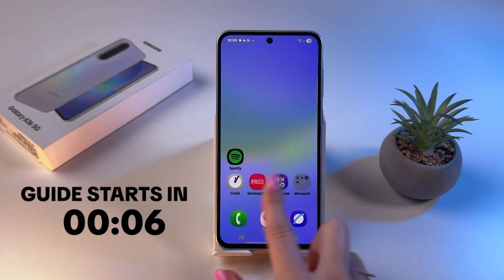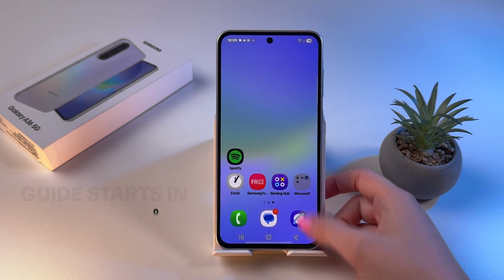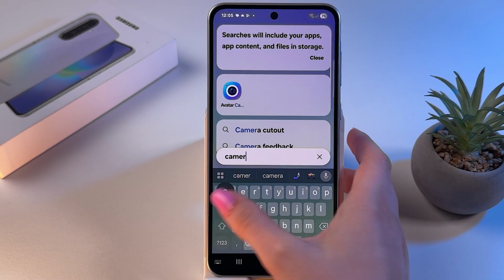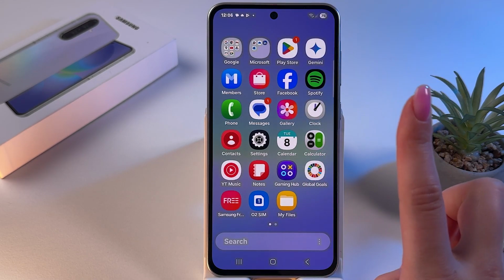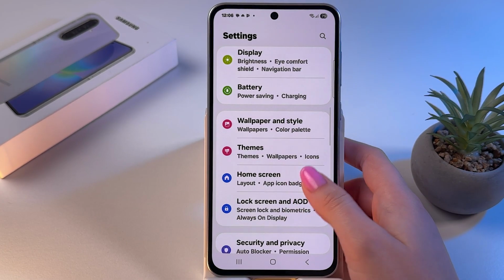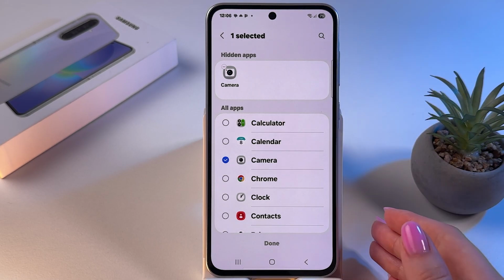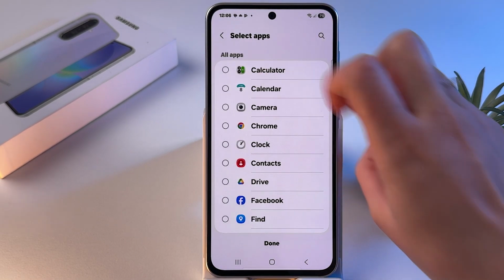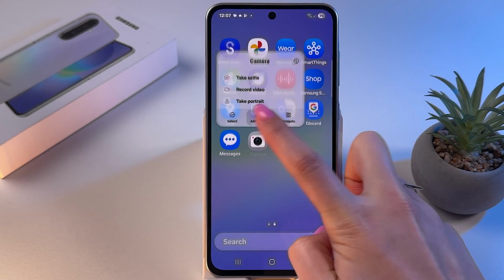How to Restore Missing Camera Icon on Your Samsung Galaxy A36 Home Screen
📱 Struggling to find the Camera icon on your Samsung Galaxy A36? Don't worry, I've got the solution! In this video, I’ll walk you through the simple steps to retrieve the Camera app if it has disappeared from your Home screen. Discover how to tweak settings to un-hide apps, navigate your App Library effectively, and even re-install the Camera app if necessary. Keep your Samsung device well-organized and user-friendly with these easy-to-follow instructions!

This video also covers the following topics:
Fixing Missing Camera Icon on Samsung Galaxy A36 Home Screen
Restore Missing Camera App on Samsung Galaxy A36 Easily
Get Back Your Camera Icon on Home Screen of Galaxy A36